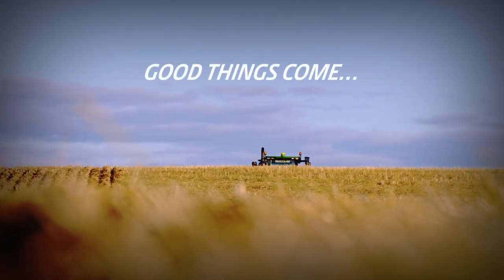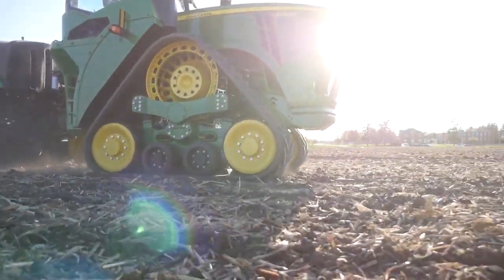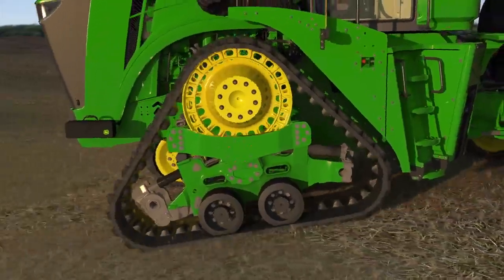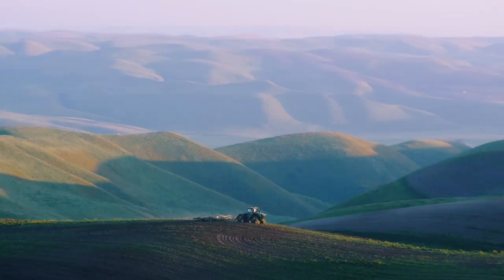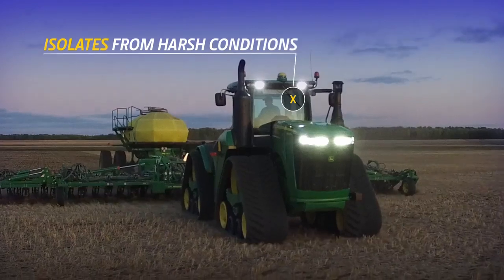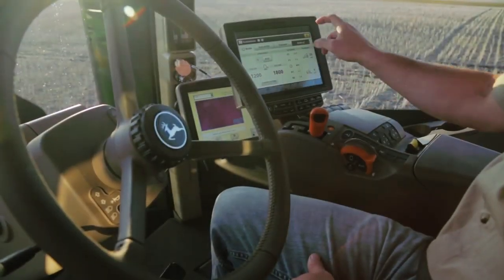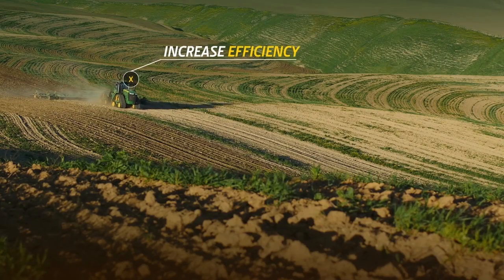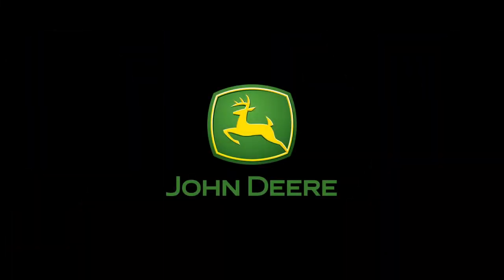John Deere 9RX Overview